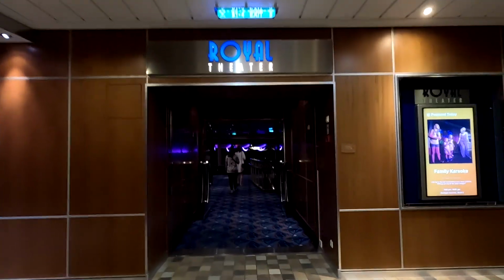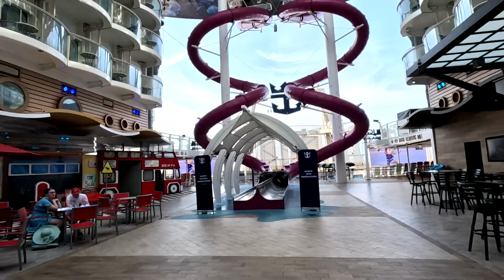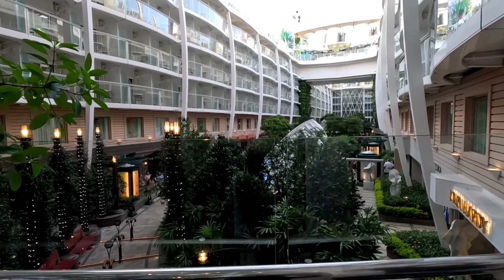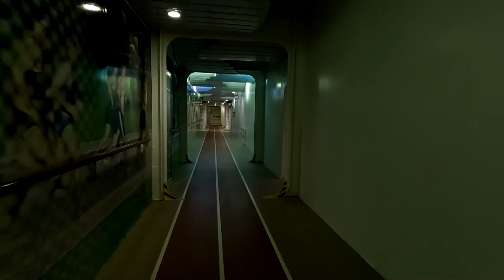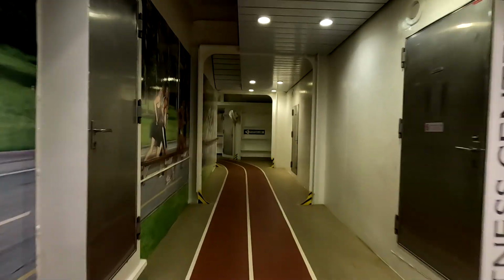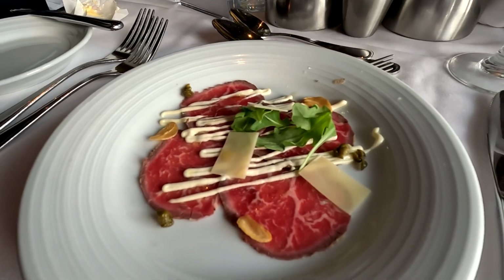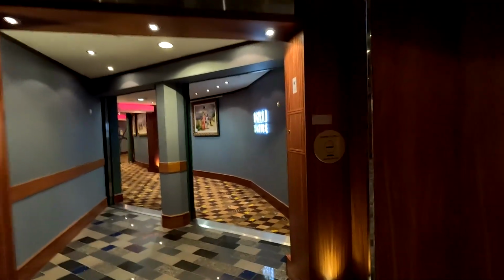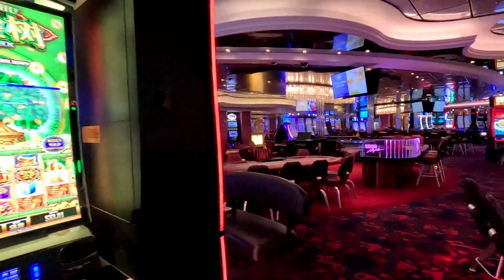Royal Caribbean Oasis Of The Seas Ship Tips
Today we share our Royal Caribbean Oasis of the Seas ship tips, these tips are specific to this ship and will help you on your next trip. There was much to love about this ship and there were a few things we did not like about this ship. We will break it all down for you in this video. We sailed in a balcony cabin on the ship out of Miami.